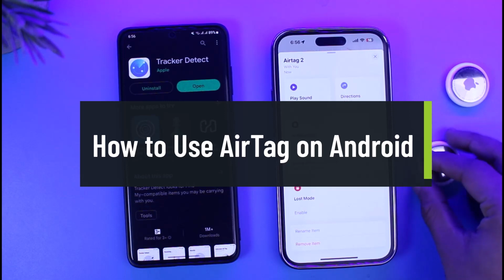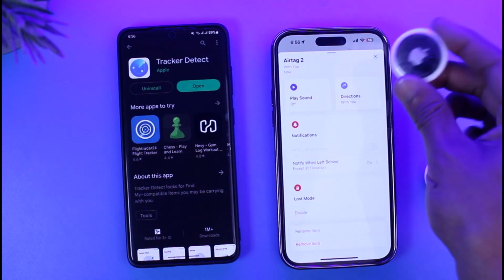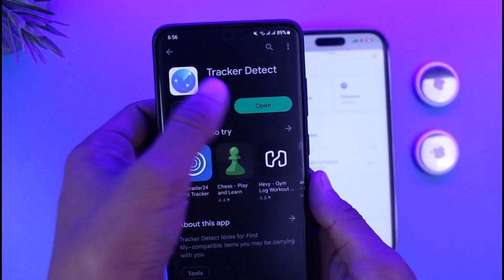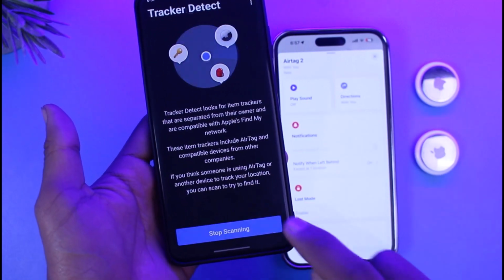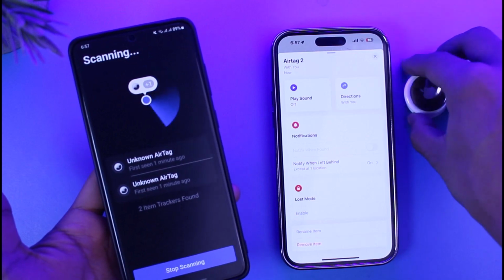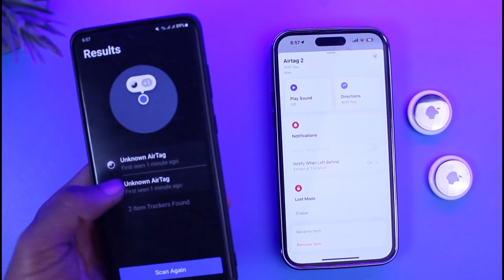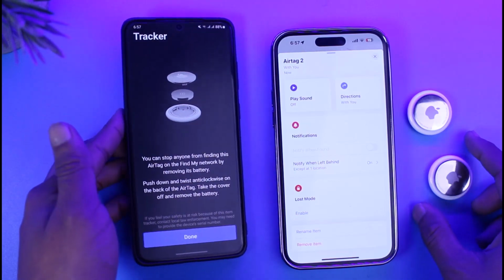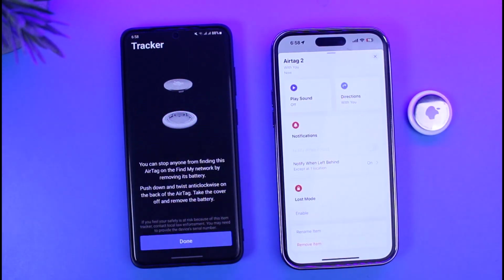How to Use AirTag on Android !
In this video, I will show you how to use AirTags on Android.

~ Chapters:
0:00 Introduction
0:13 Things to Understand
0:28 Use AirTag on Android
1:48 Conclusion